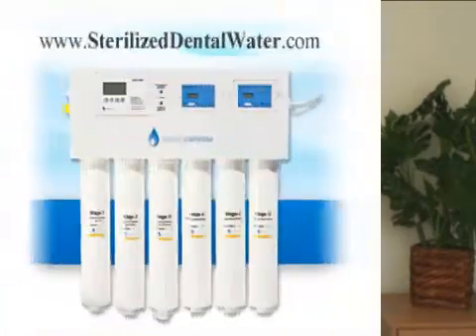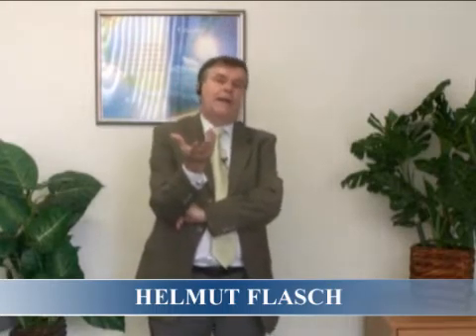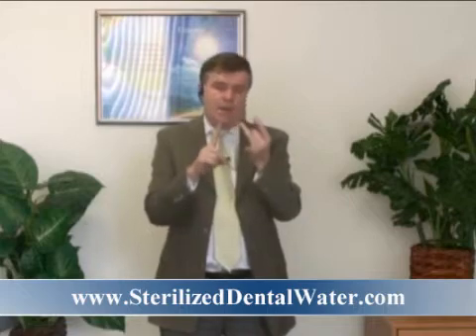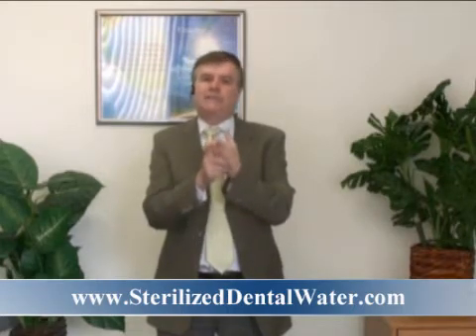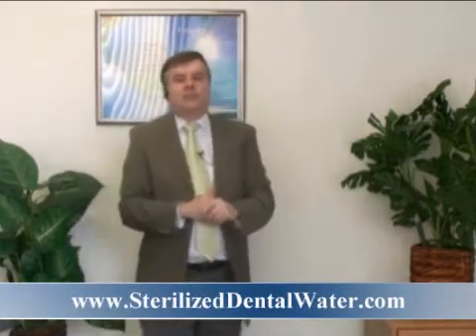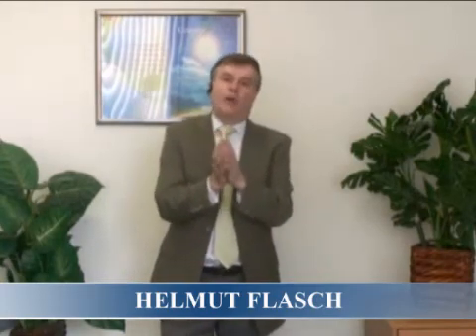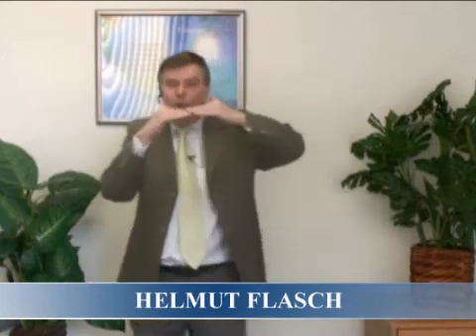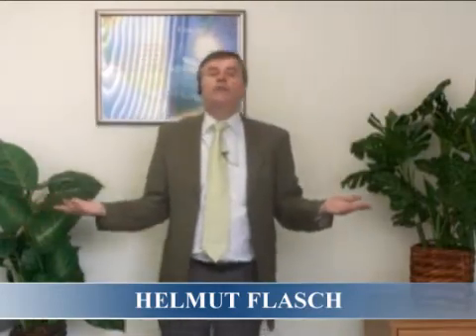Sterilized Dental Water Purification System for Dentistry.v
The Sterisil System™ is a centralized water purification system designed to provide dental and autoclave water for the entire office. It continuously purifies dental and autoclave water from source water contaminants and continuously disinfects the water using ultraviolet light irradiation. Optional remote mounted faucets allow for independent dispensing in the event that separate waterline tubing cannot be routed to each operatory or to the autoclave.